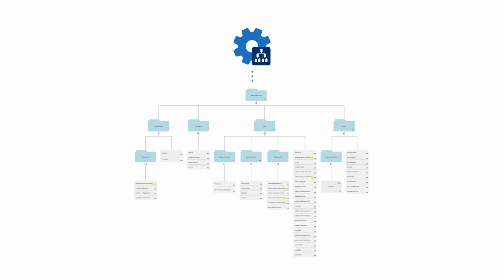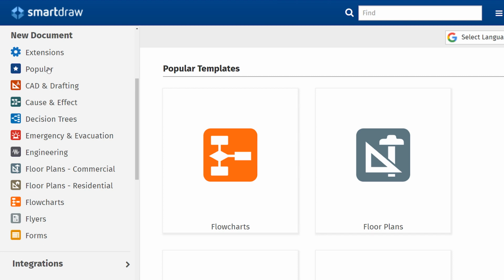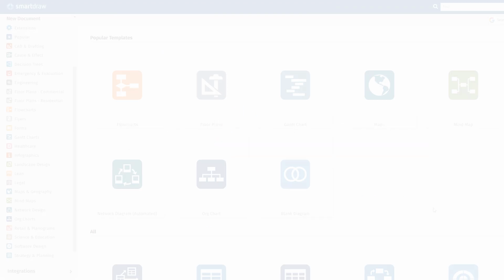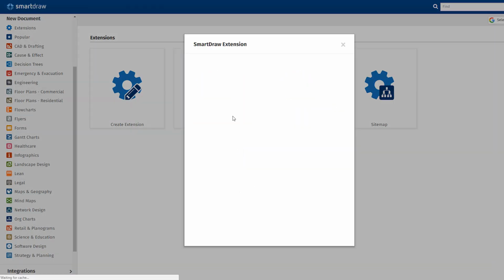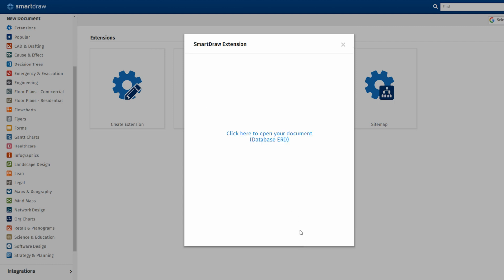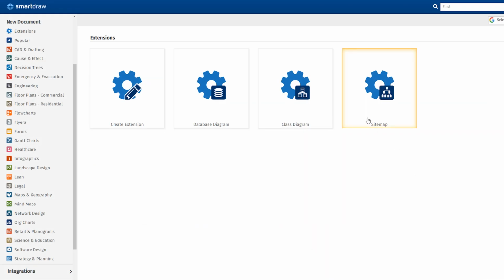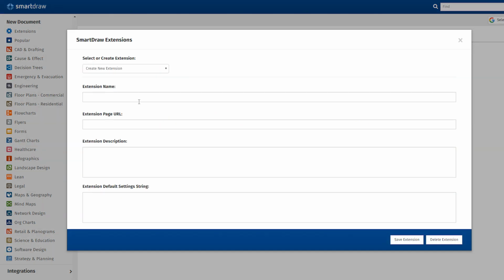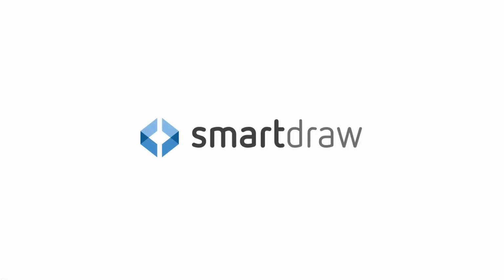SmartDraw Extensions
SmartDraw Extensions are applications integrated into SmartDraw that can generate diagrams from data automatically.

To create a typical SmartDraw diagram, you'd usually choose a template then click buttons to add shapes or drag and drop symbols to the drawing area. Extensions truly build diagrams automatically using a data source you provide. Currently there are three built-in extensions to SmartDraw: ERD (database), class diagram, and sitemaps and more are being added regularly. You can also create your own extension and visualize any external data source using SmartDraw's Open Api.